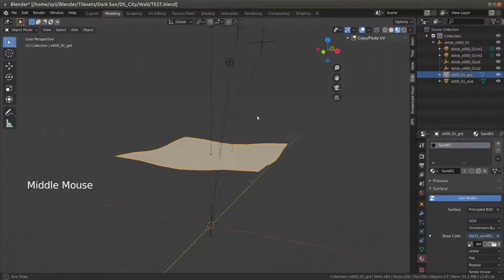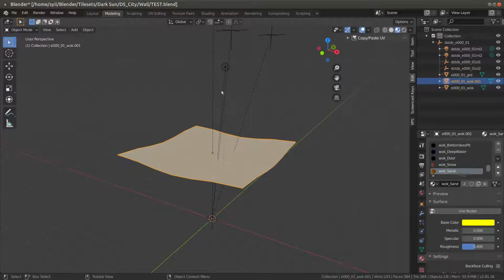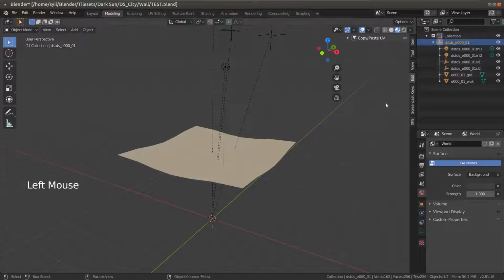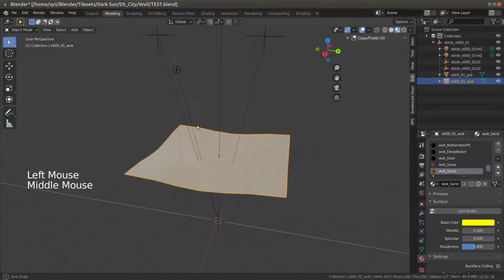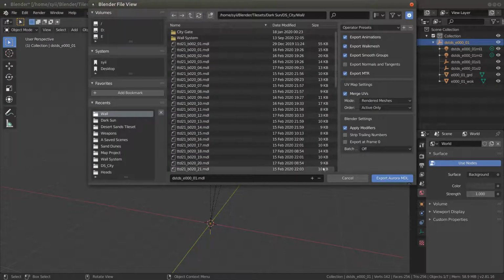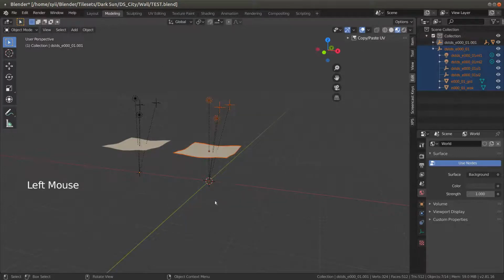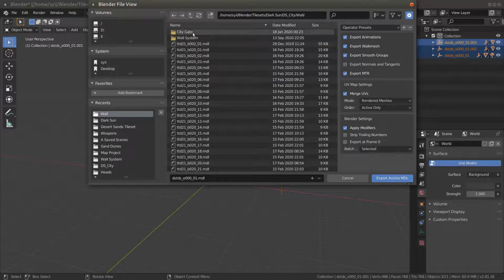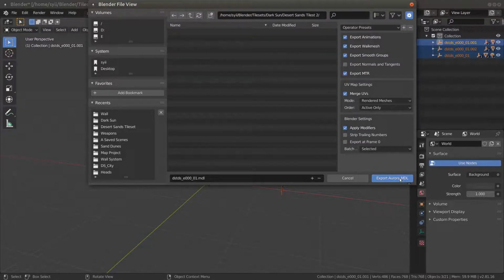NWN Tileset Creation E06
Creating a Tile for a NWN Tileset